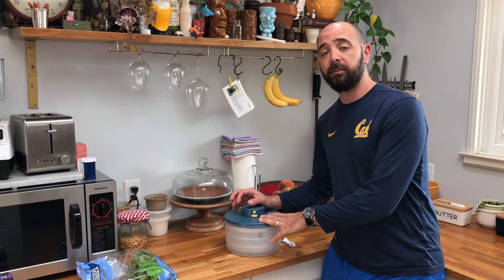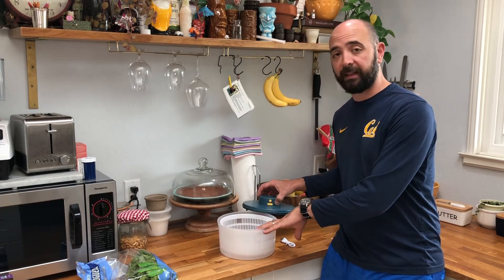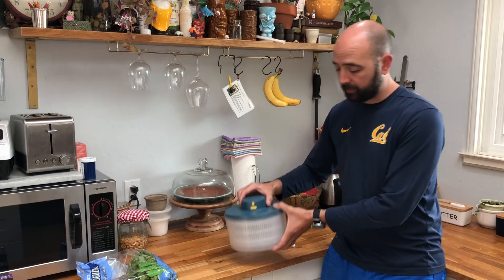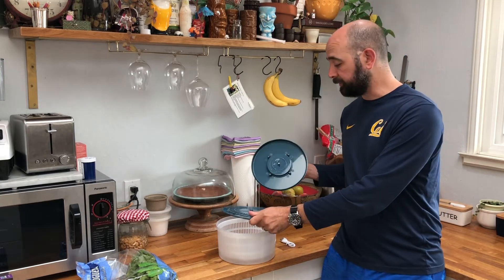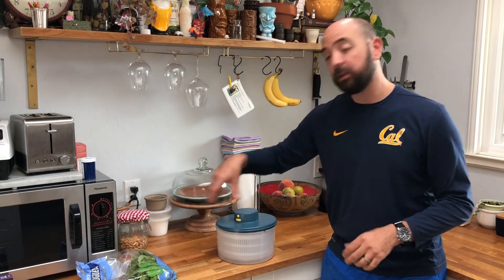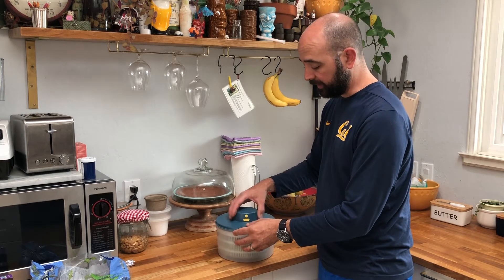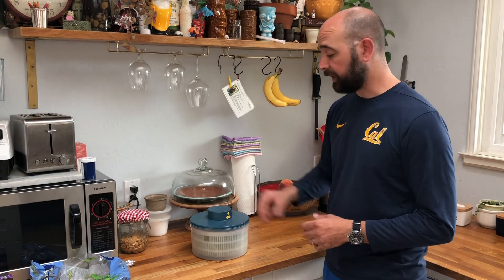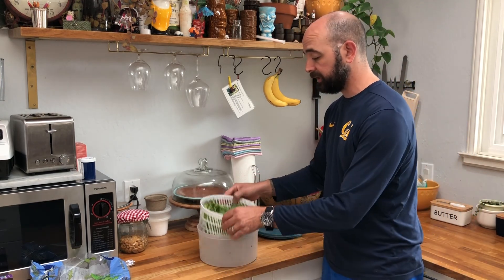Review of BORNKU Electric Salad Spinner 3L - USB Chargeble,Vegetable Washer with Bowl